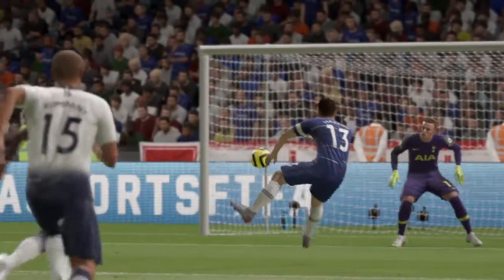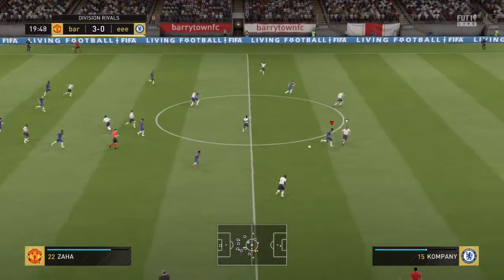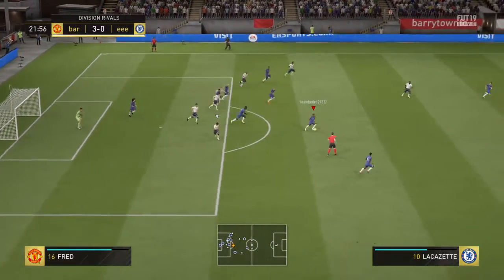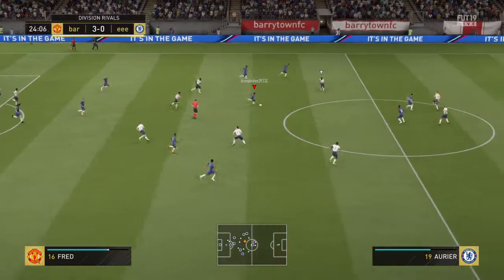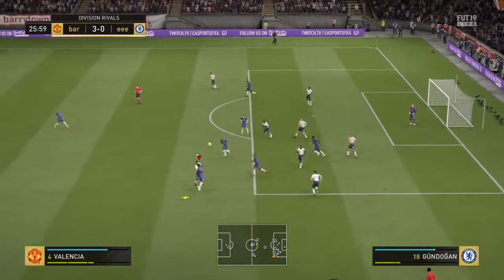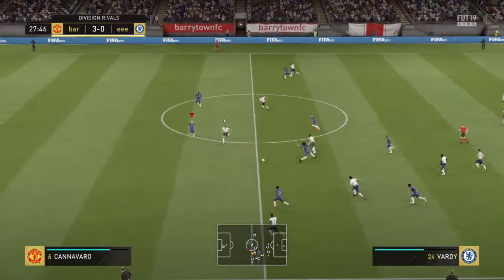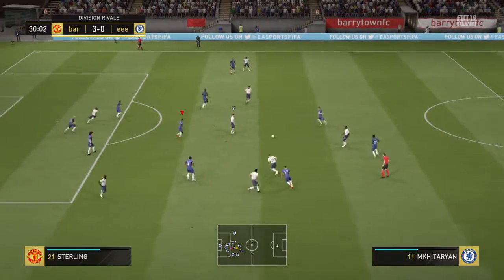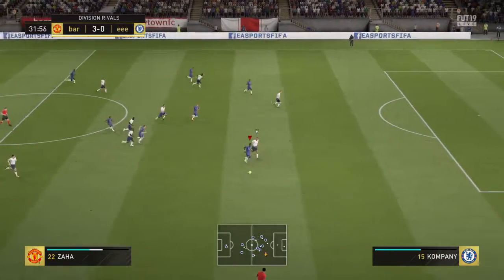Nice 3nd goal from zaha